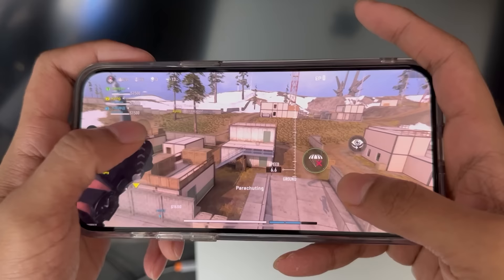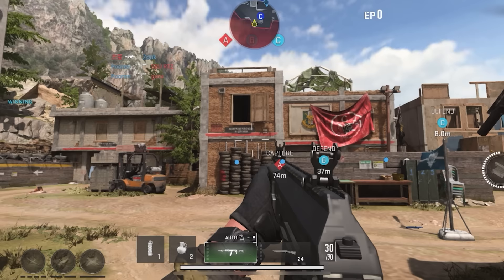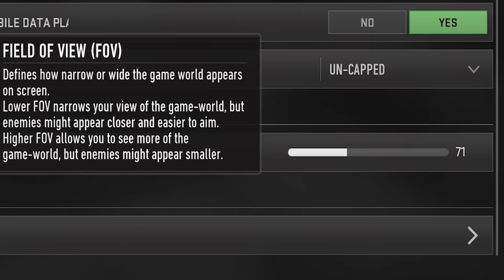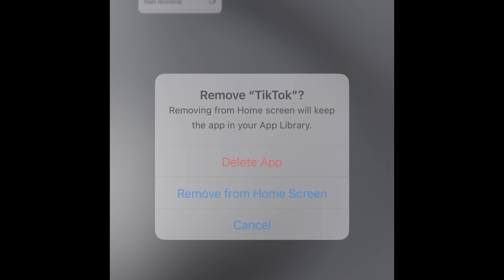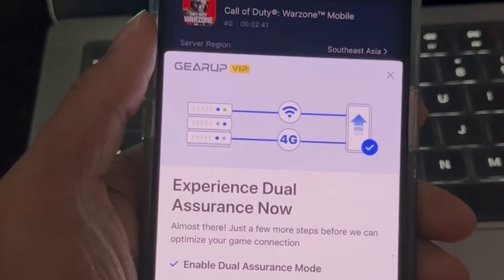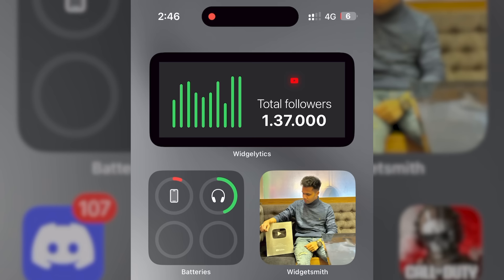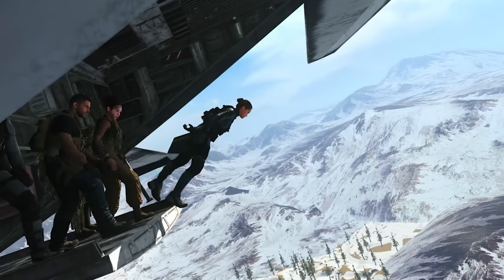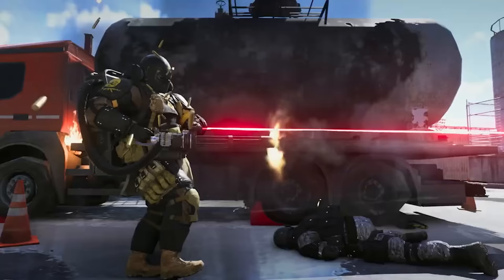How to FIX LAG in Warzone Mobile - Best Methods! 🔥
Call of Duty: Warzone Mobile has finally been launched globally and it requires a good device to play this game. You might not have the best device to run warzone mobile and the chances are, you're facing lag issues and fps drops in warzone mobile. If this is the case, then you're in the right place! I've showed how to fix lag in warzone mobile in the best ways and get a smoother gameplay. All these methods are experimented and are proved to be working to fix lag issues on warzone mobile. So, let's fix your lag and get a smoother warzone mobile experience!